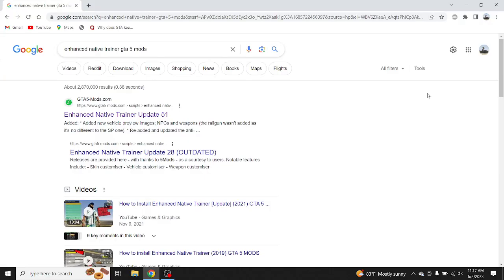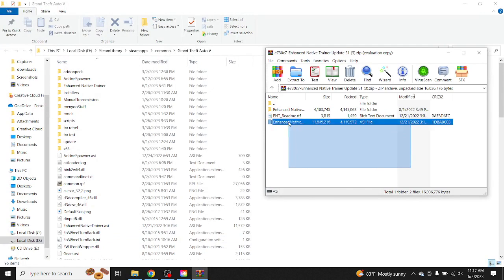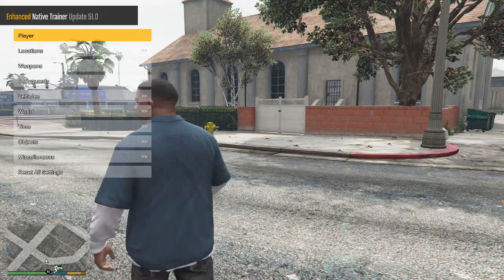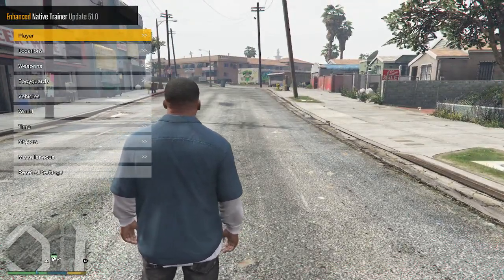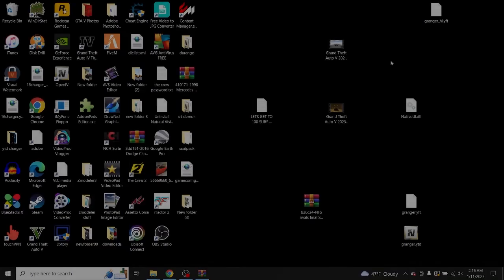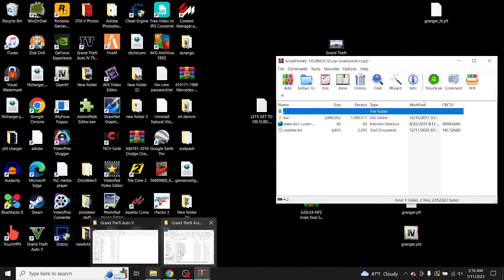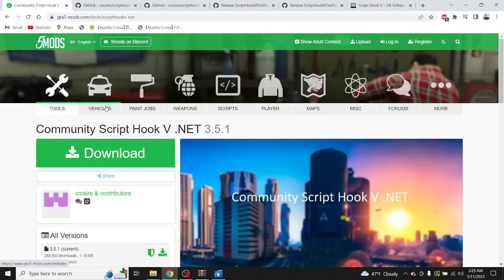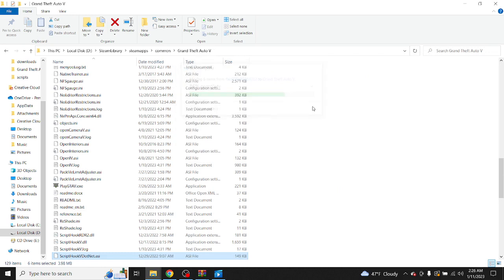How To Install Enhanced Native Trainer + Script Hook V Into GTA 5! - (2023 GTA 5 Tutorial)